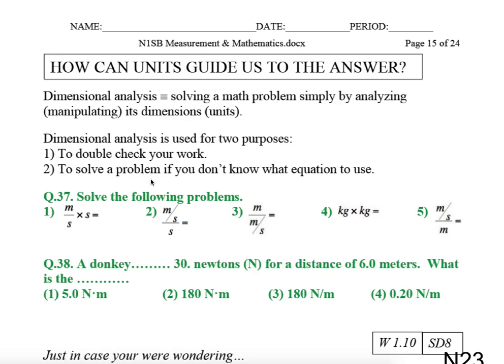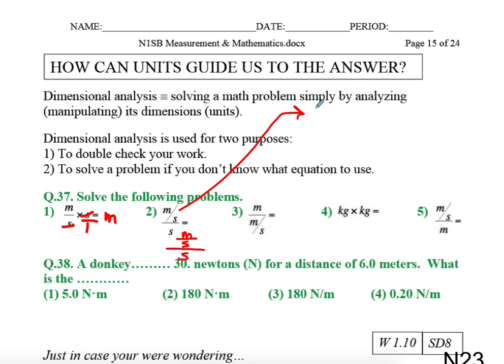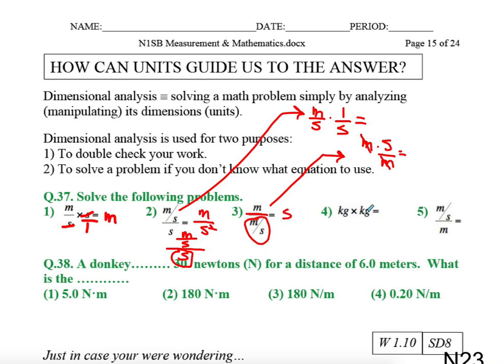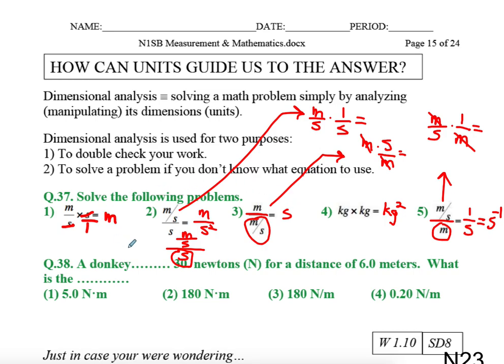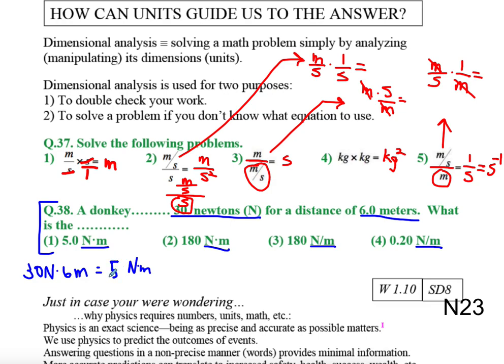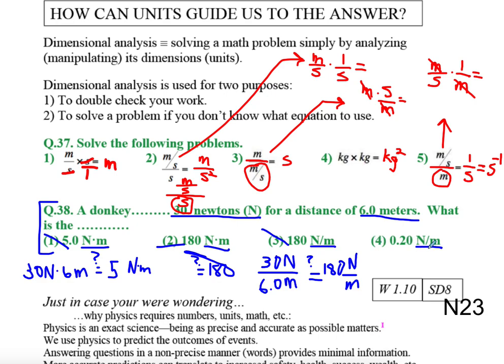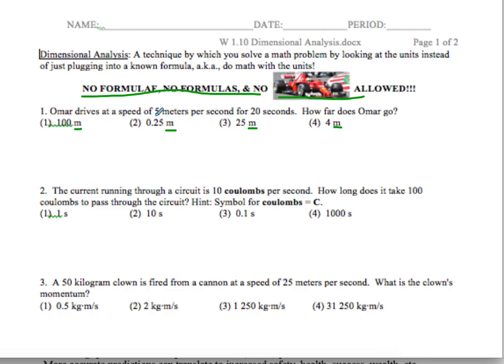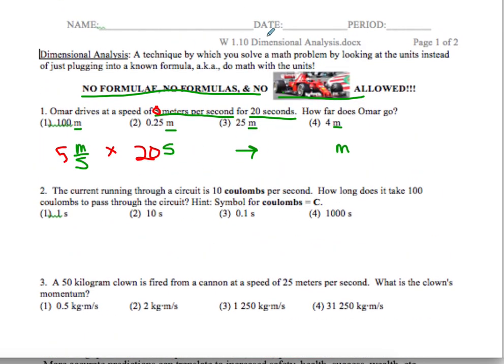Algebra with Units; Solve Problem based on Units (N17 and W1 10 p 1)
How to do math with units and how to use units to get you the answer even when you don't know how to solve the problem otherwise. Useful skill on physics SAT Subject test. Pursuit of Perfection!